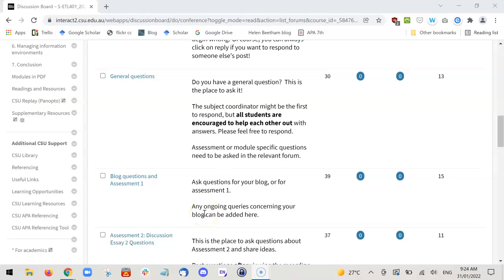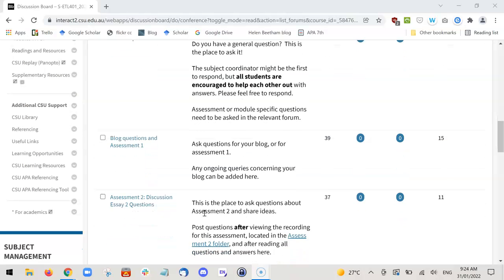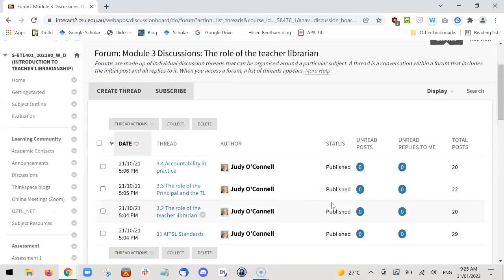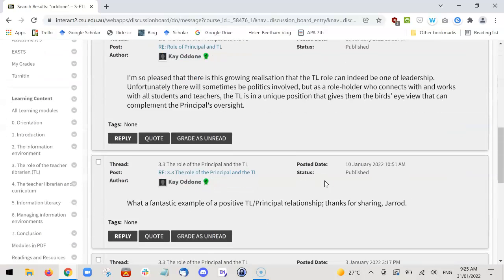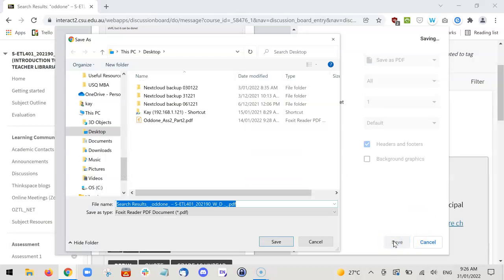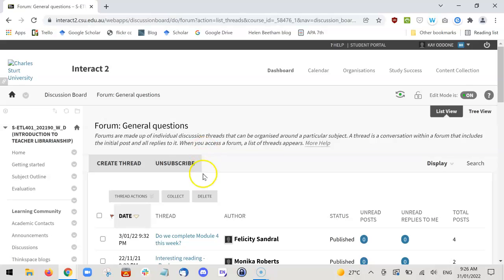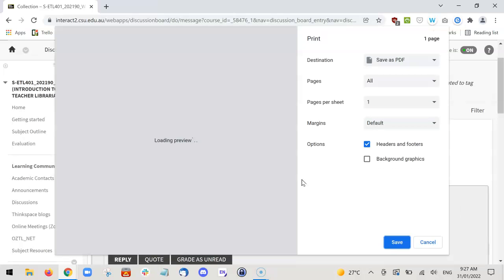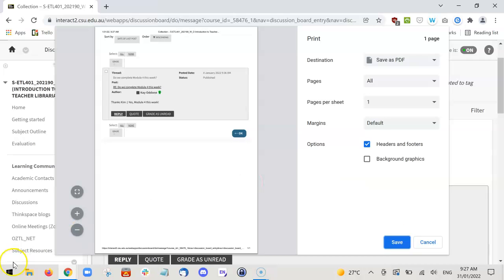Saving forum posts